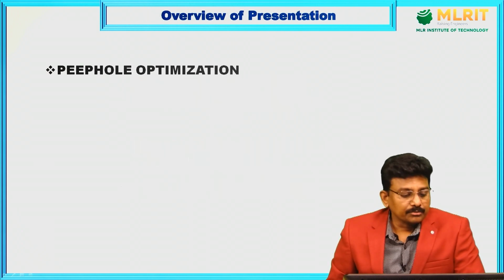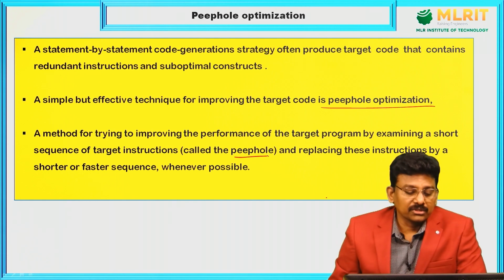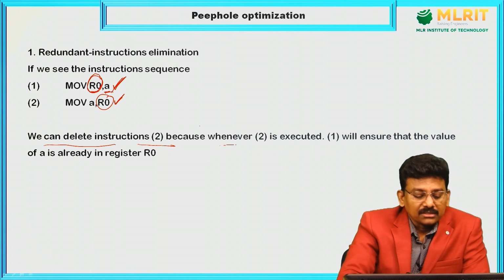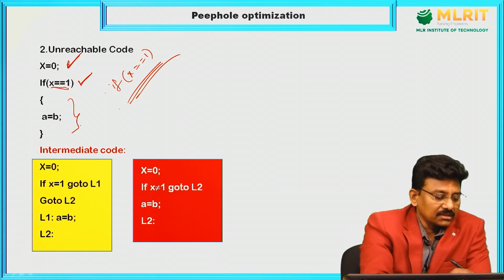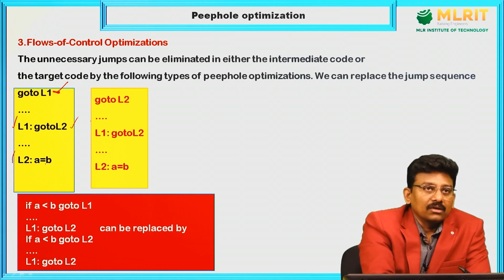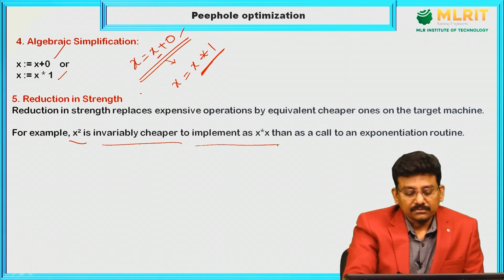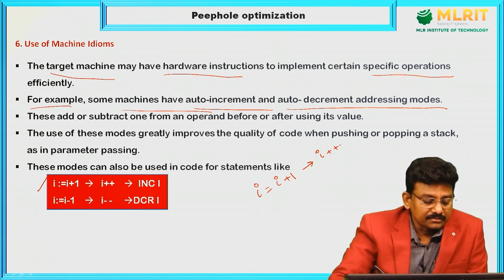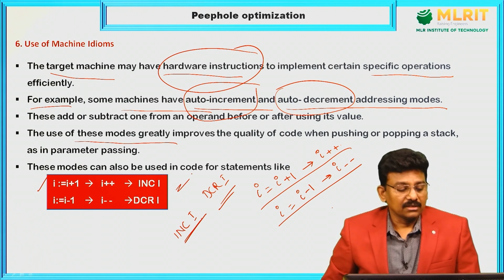LEC61|Automata & Compiler Design | Code Optimization Peephole Optimization by B. Devananda Rao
Hyderabad.